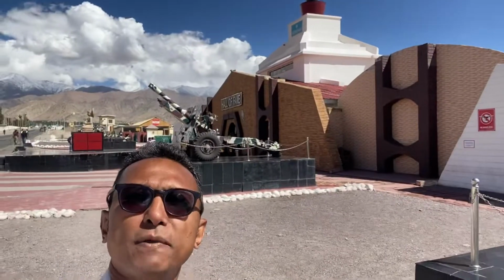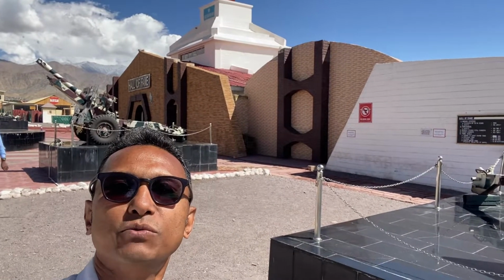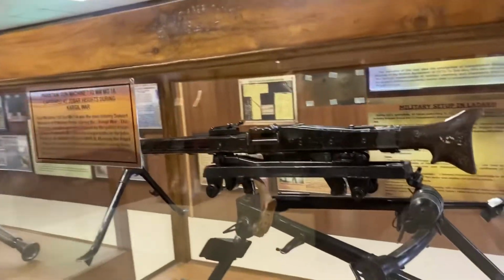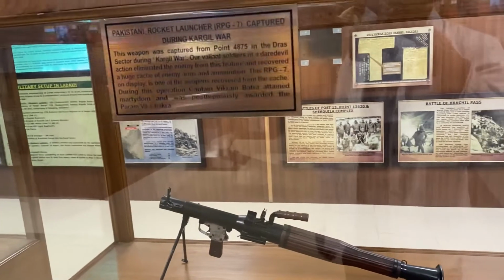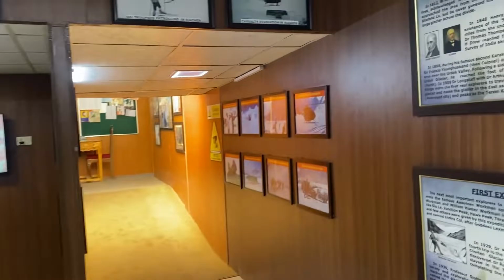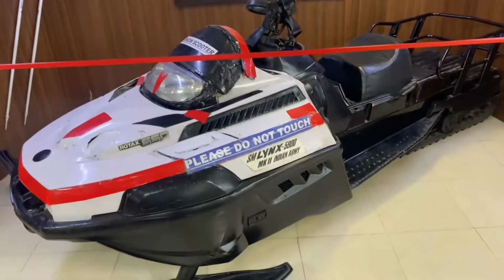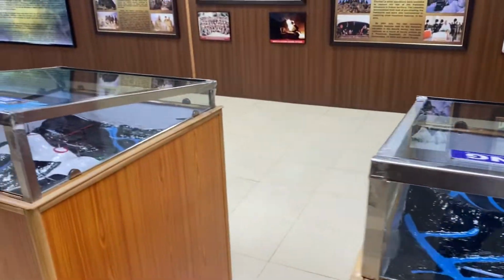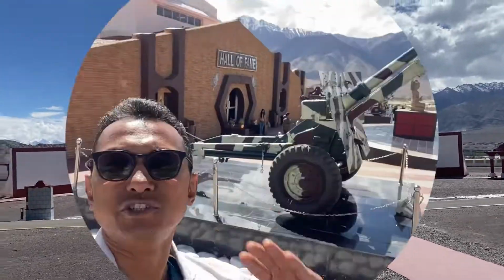Visit Hall Of Fame, Leh, Ladakh | War Memorial In Leh, Ladakh | Proud to be Indian, Jai Hind!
Hall Of Fame, Leh, Ladakh | War Memorial In Leh, Ladakh | Proud to be Indian, Jai Hind!